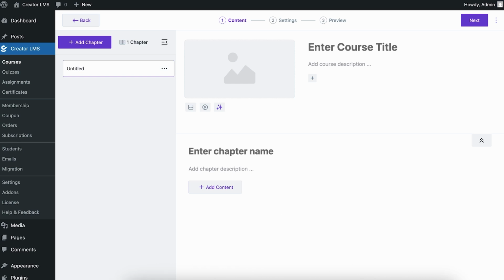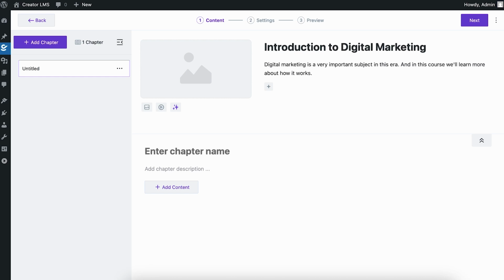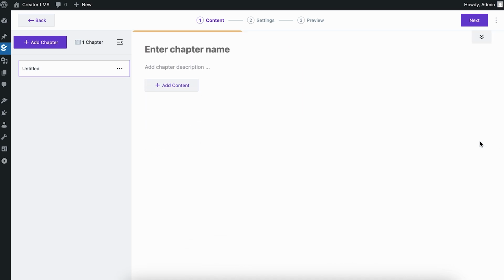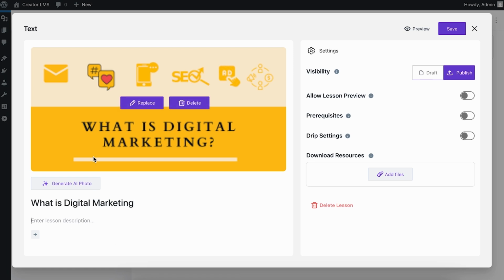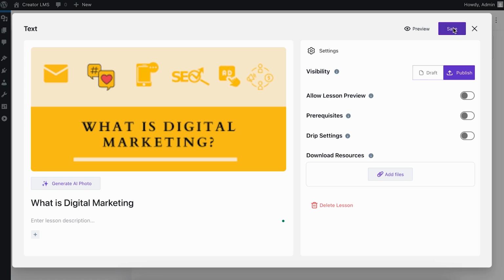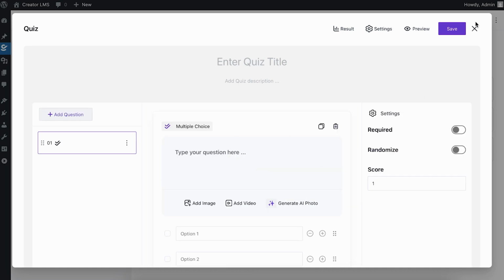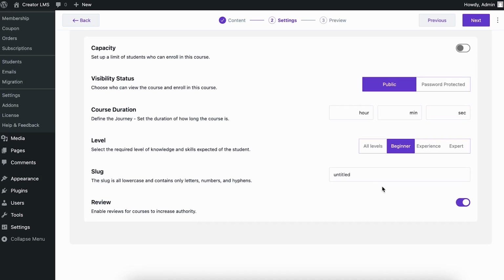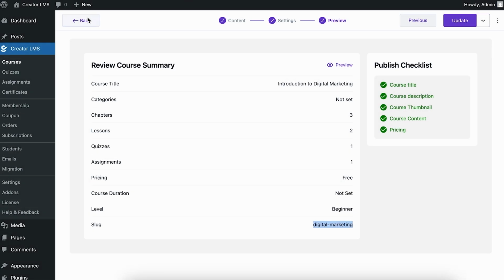How to Add Lessons in Course Builder - Creator LMS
Learn how to add lessons in Course Builder in Creator LMS. I've shared basic tutorial how the course builder works.

You will be able to add text lessons, video lessons and even audio lessons in Creator LMS.